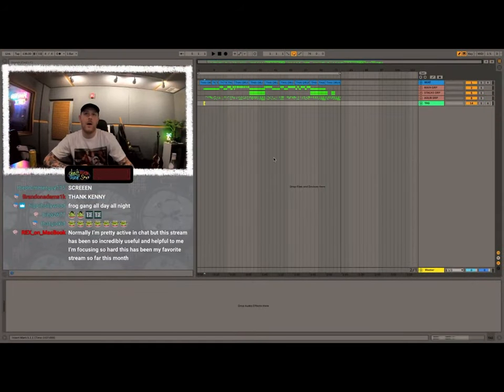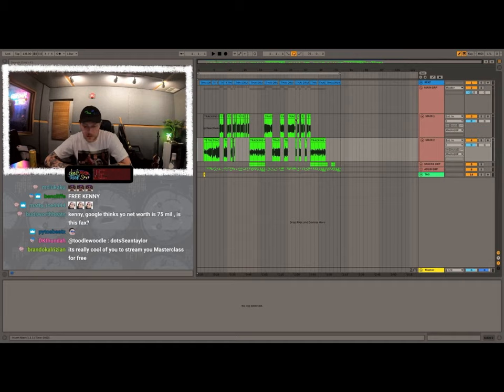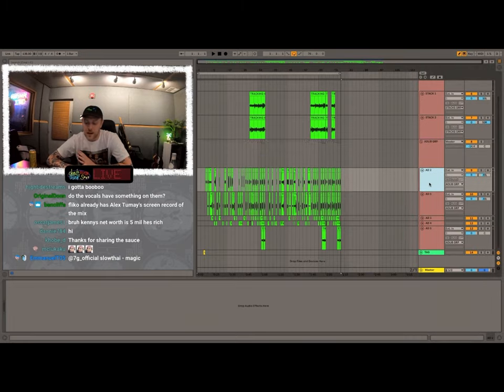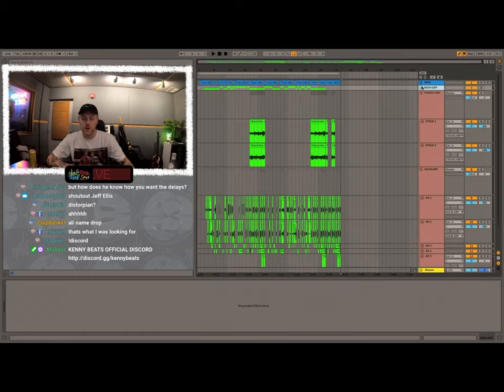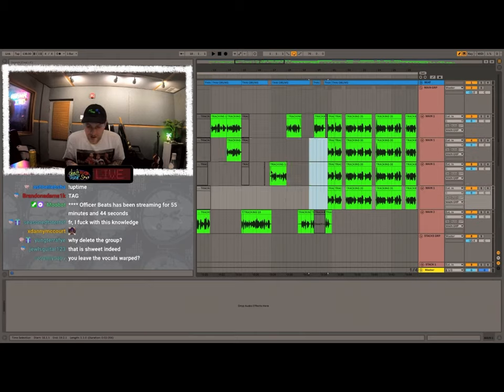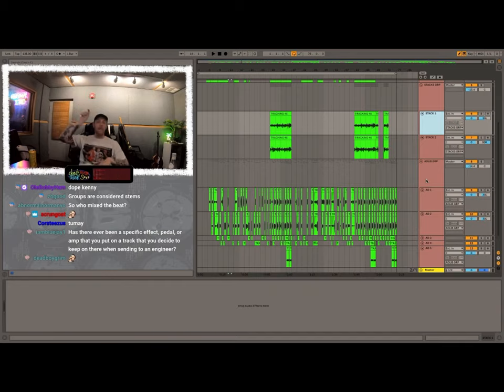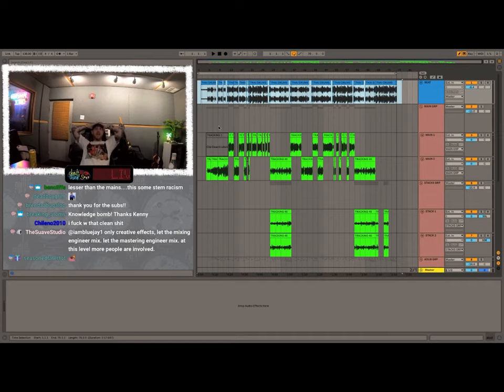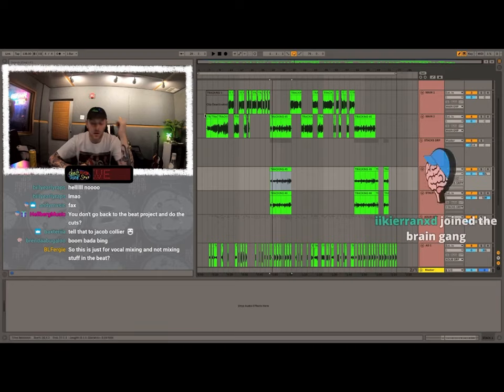Kenny Beats shares how to send a beat for mixing and mastering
Twitch clips

Please like and go follow Kenny beats

(fliko I mean no harm)